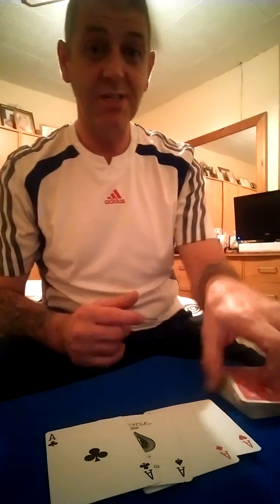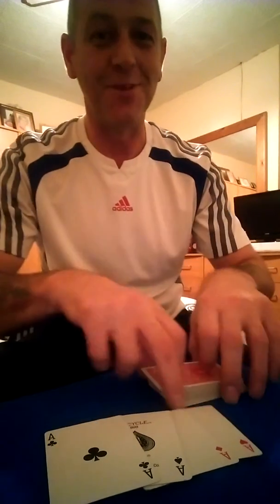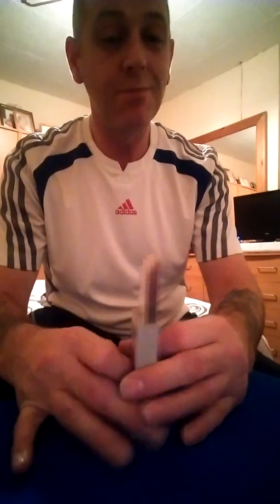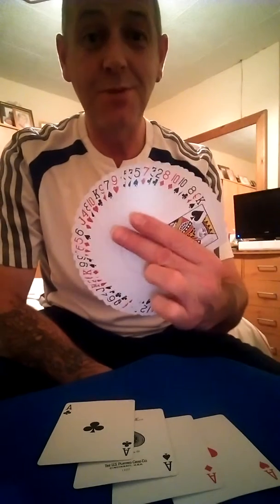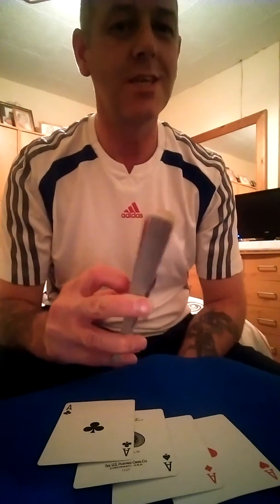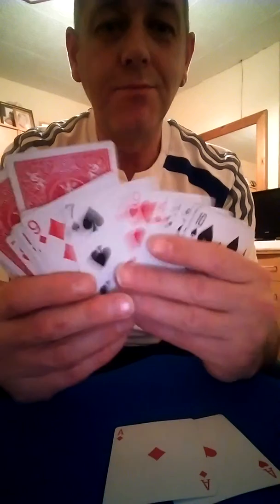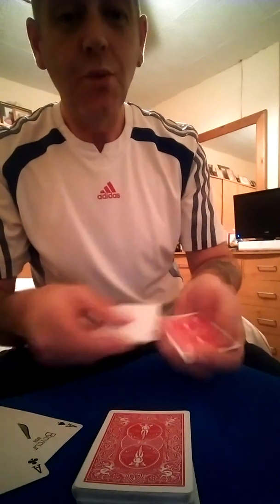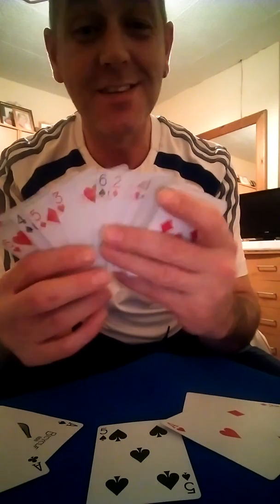4 card control + sandwich routine.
This is a 4 card control and sandwich routine I posted to the world magic network. Hope you enjoy.